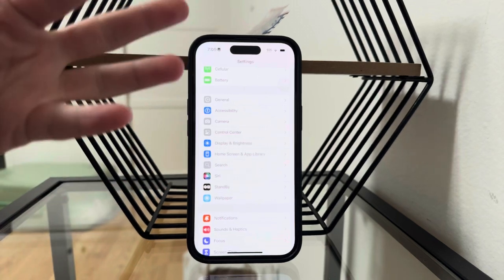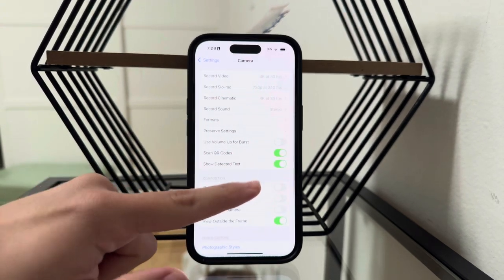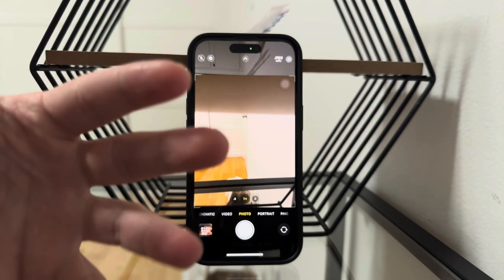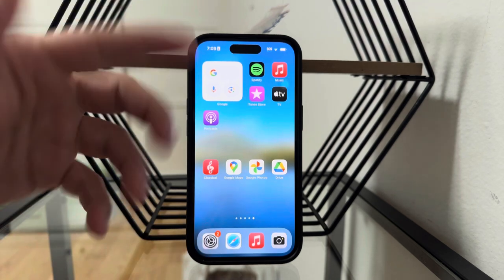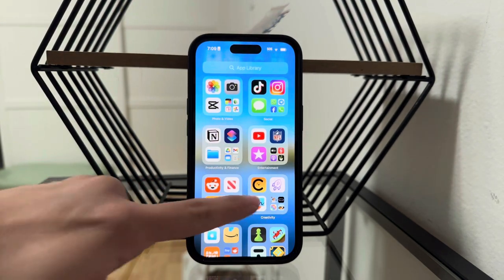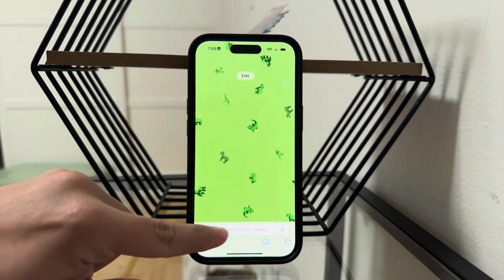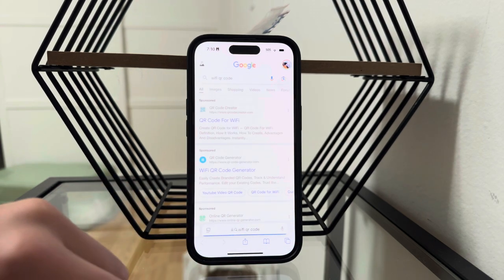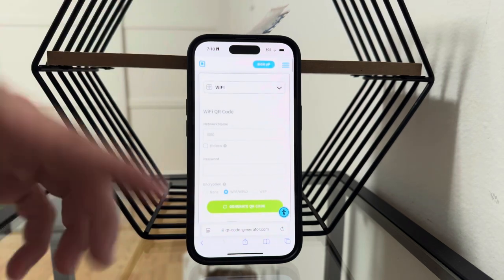How to Scan Wifi QR Code in iPhone (tutorial)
Learn how to scan Wi-Fi QR codes on your iPhone quickly and easily. This video shows you the steps to connect to a network without typing a password. Perfect for saving time and sharing access hassle-free.